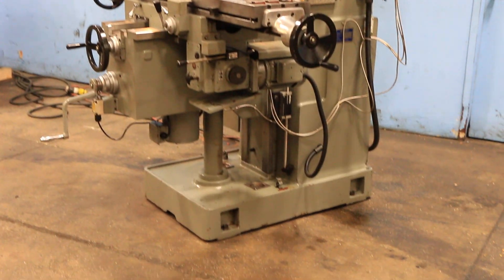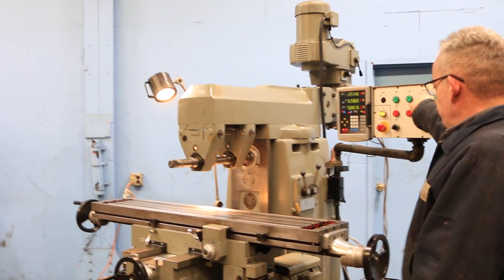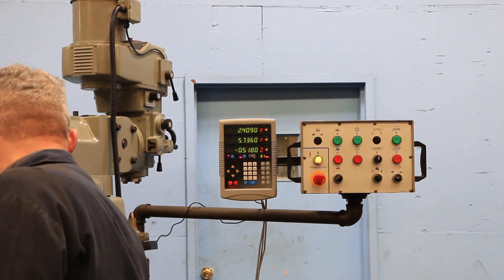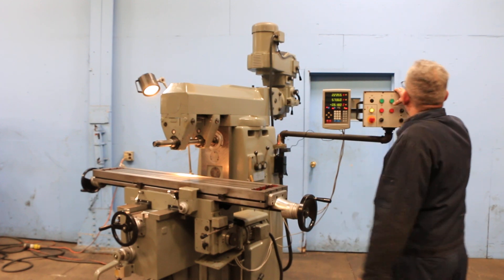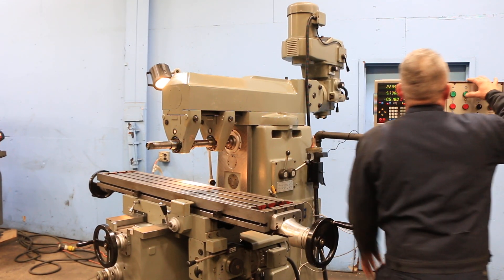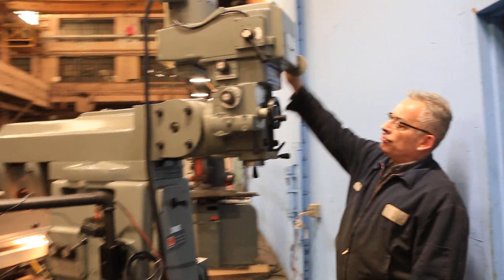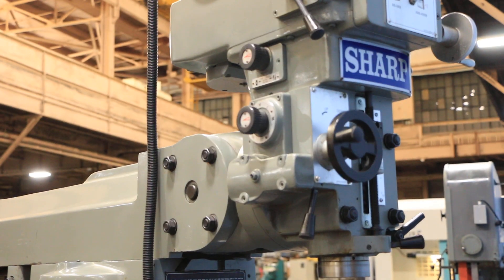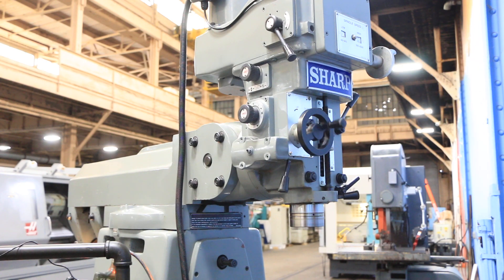SHARP VERTICAL HORIZONTAL MILL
MODEL VH-25, S/N: 81090186  MFG:  1992

SPECIFICATIONS:
TABLE
WORKING SURFACE 10" X 56"
LONGITUDINAL FEEDS (12) 7/8 - 27 IPM
LONGITUDINAL RAPID TRAVERSE .. 82-1/2 IPM
VERTICAL KNEE TRAVEL 17-1/2"
RAM TRAVEL 18-1/2"
MILLING HEAD
SPINDLE MOTOR (VERTICAL) 4 HP
SPINDLE MOTOR (HORIZONTAL) ... 5 HP
VERT SPINDLE SPEEDS, INF VAR . 60-4,500 RPM
SPINDLE SPEEDS (HORIZ) (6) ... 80,120,230,380,700,1350  RPM
SPINDLE TAPER , VERTICAL NST #40
SPINDLE TAPER, HORIZONTAL NST #40
POWER QUILL FEEDS (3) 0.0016, 0.003, 0.006 IPM
TURRET SWIVEL 360 DEG
HEAD TILT, FRONT AND BACK 45 DEG
HEAD TILT LEFT AND RIGHT 90 DEG
SPINDLE CENTER TO COLUMN (MIN-MAX)
12-13/16" - 30-11/16"
SPINDLE NOSE TO TABLE (MIN-MAX)
5-5/16" - 23"
HORIZONTAL SPINDLE
SPINDLE CENTER TO TABLE (MIN-MAX)
0 - 17-3/8"
SPINDLE CENTER TO BOTTOM OF OVERARM
5-1/2"
SPINDLE TO NOSE COLUMN 15/16"
WIRING VOLTAGE 220V/3/60

EQUIPPED WITH:
- 3 AXIS NEWALL DIGITAL READOUT
- LONGITUDINAL TABLE POWERFEED WITH RAPID TRAVERSE
- RAPID KNEE TRAVERSE
- HARDEDNED & GROUND BOXWAYS ON SADDLE & COLUMN
- FLOOD COOLANT
- ARBOR SUPPORT WITH ARBOR FOR THE HORIZONTAL SPINDLE